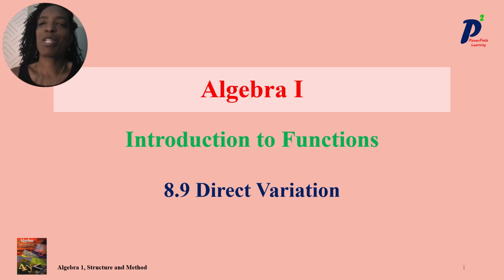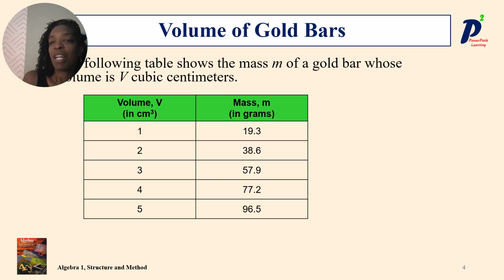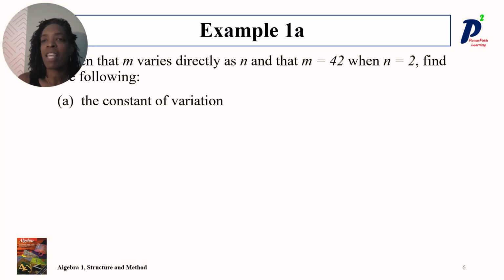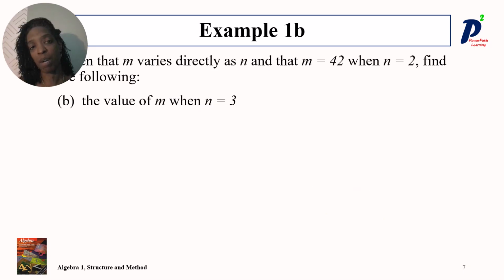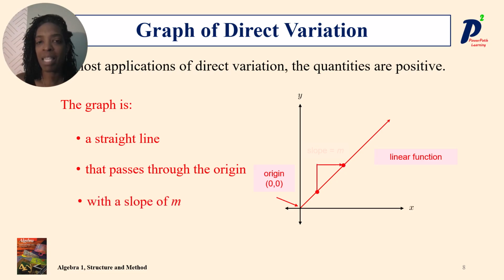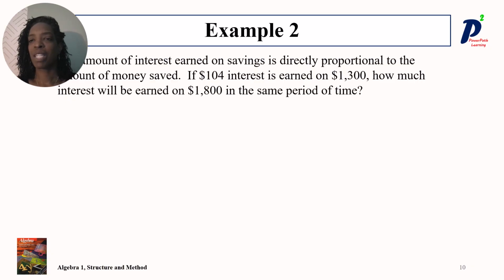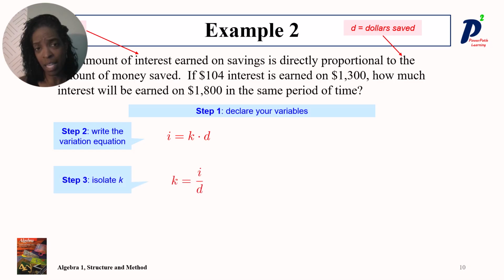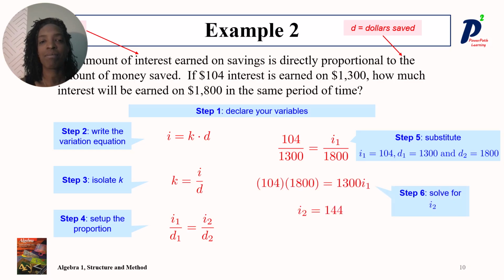A1 SM 8.9 Direct Variation